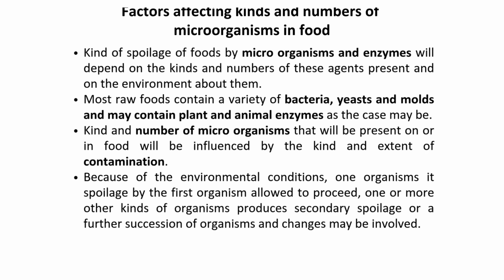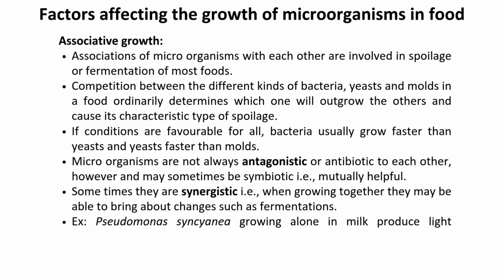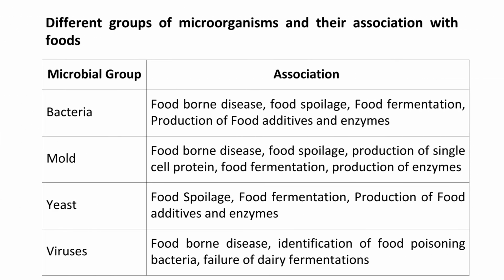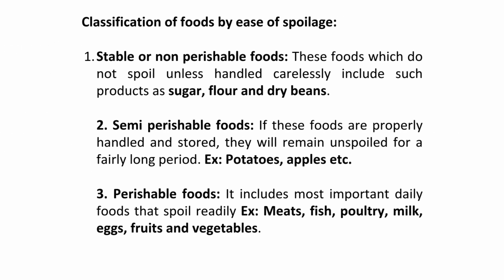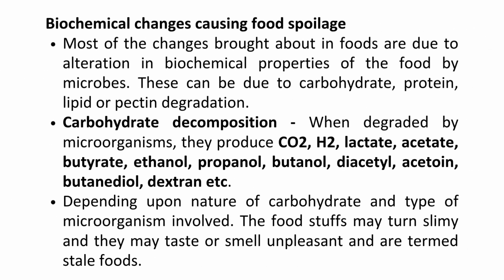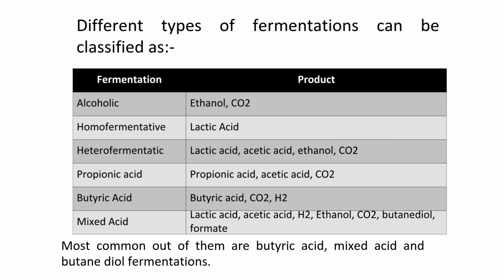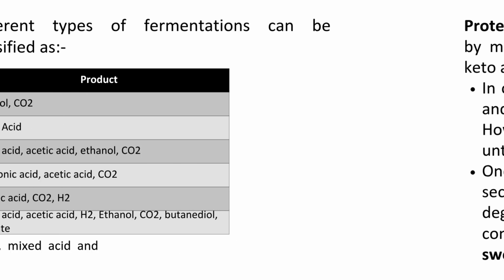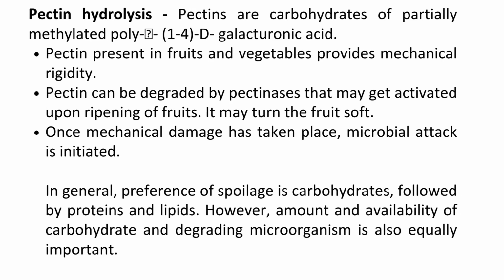Introduction to Food Microbiology | Basics, Spoilage, and Foodborne Diseases Explained | Mootechie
Welcome to Mootechie!
In this video, we explore the fascinating world of Food Microbiology — the study of microorganisms that affect food quality, preservation, and safety. Learn about the types of microorganisms in food, factors influencing their growth, food spoilage mechanisms, and food poisoning basics.

This session covers:

What is Food Microbiology?

Factors affecting microbial growth in food

Types of microorganisms: bacteria, yeasts, molds, and viruses

Spoilage processes: carbohydrate, protein, and lipid degradation

Basics of food poisoning and contamination

This foundational knowledge is essential for Dairy Technology and Food Science students.